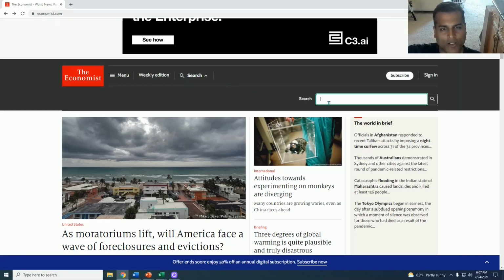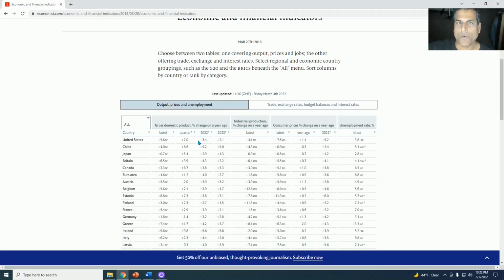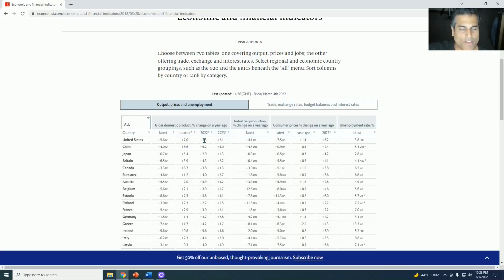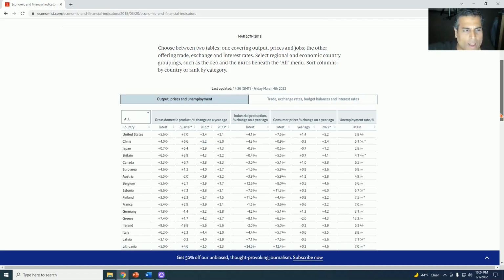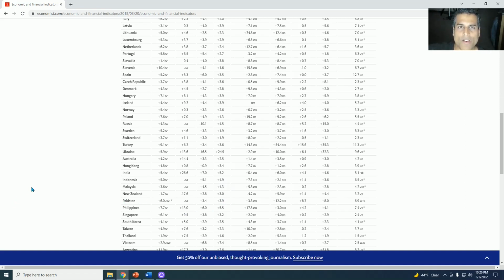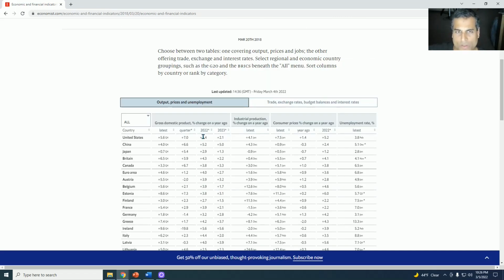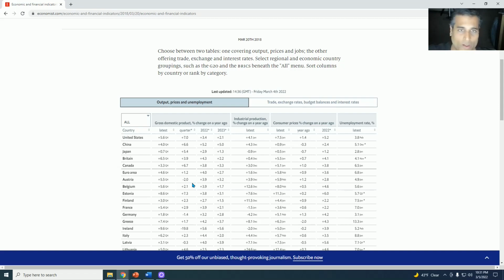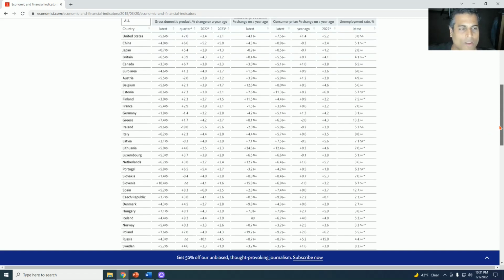GDP Forecast by Country (1H2022) : Has the Economic Status Quo Among Nations Shifted?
The Economist Magazine has a GDP forecast of all of the 50 largest economies.  The ability to compare so many countries side by side reveals many insights.

This is my early 2022 update.